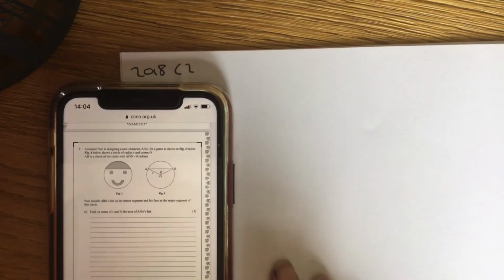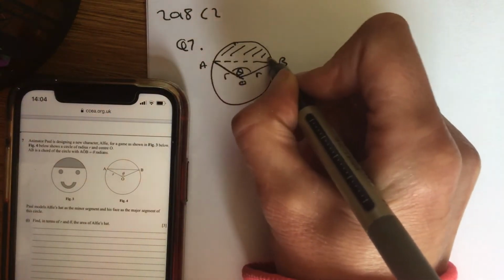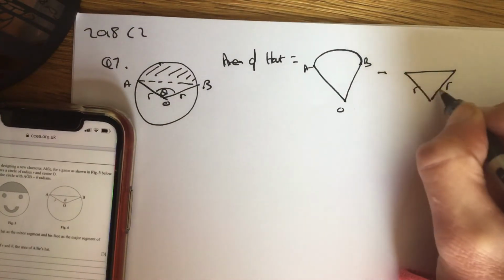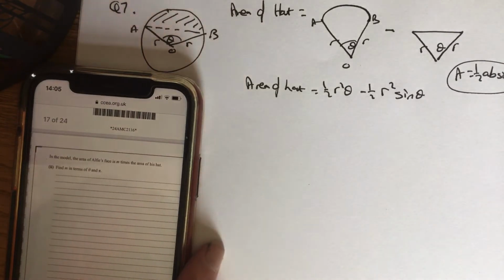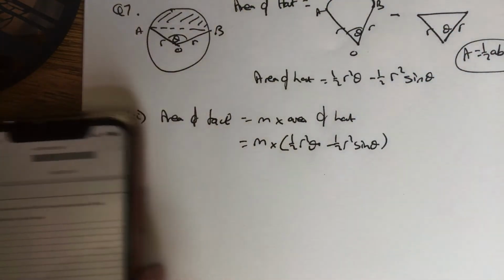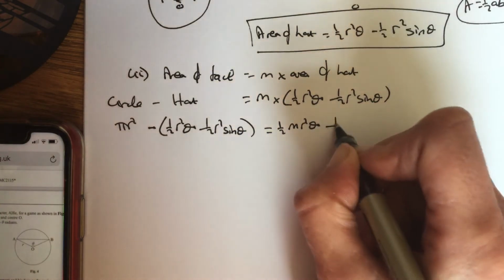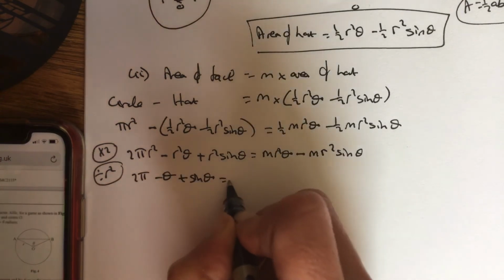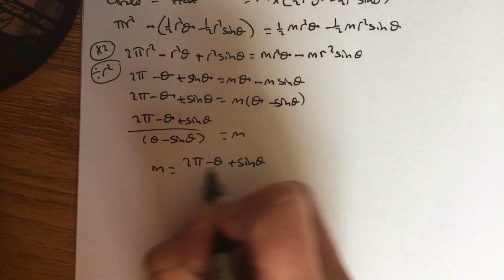2018 c2 q8